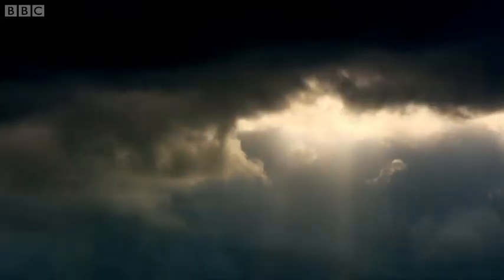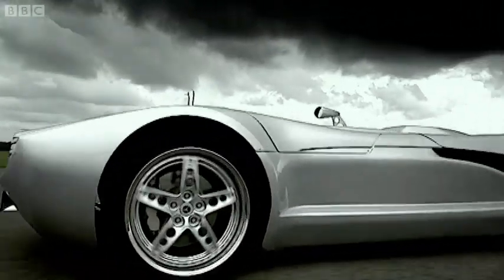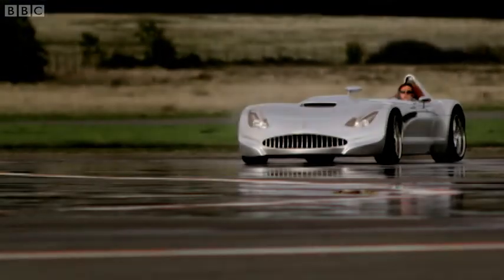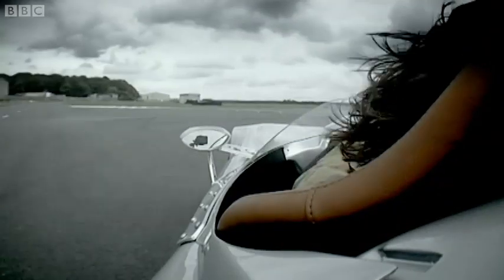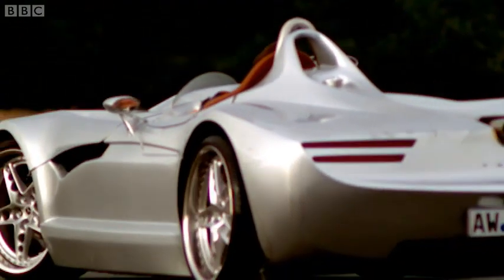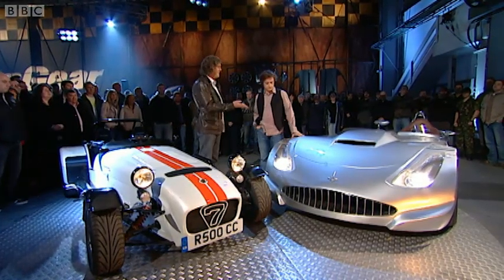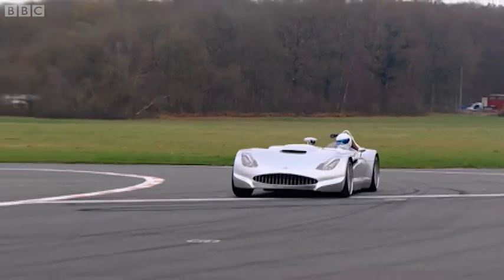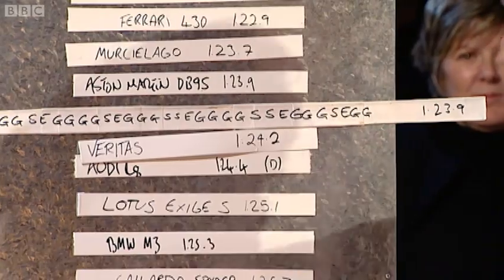Veritas RS3 Supercar HQ | Top Gear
Richard Hammond test drives the Veritas and compares it with the Caterham but the only way to truly compare them? Well some say he was born to test supercars...Taken from Top Gear Series 12, Episode 6.